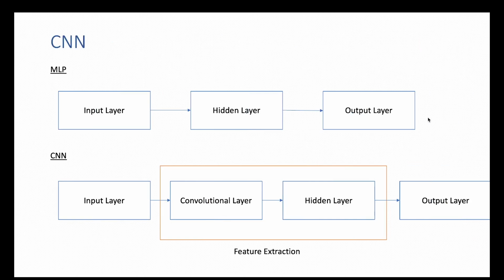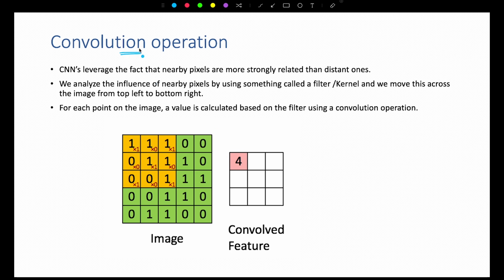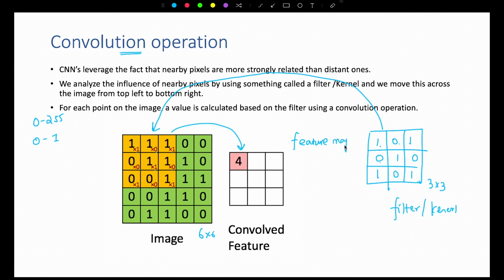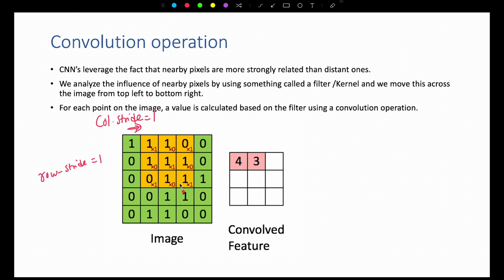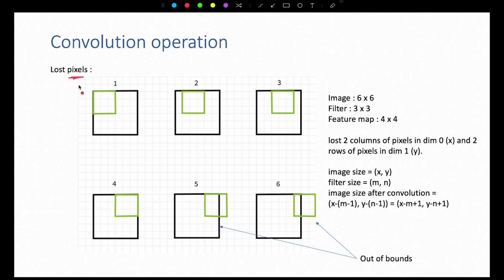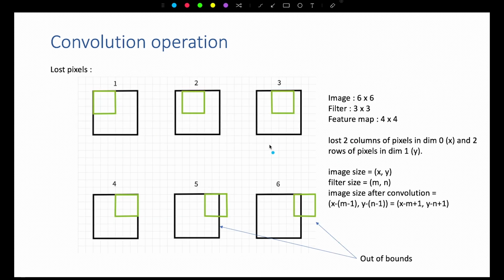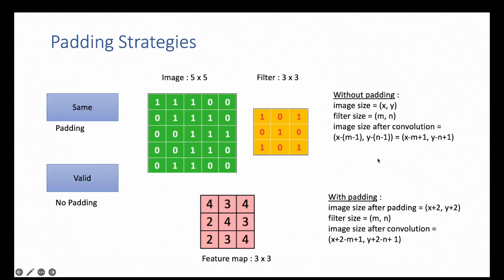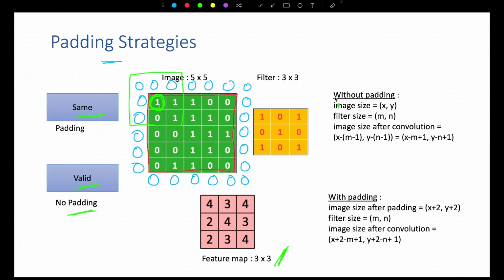Convolutional Operation in CNN | Deep Learning with PyTorch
In this video, we dive into the fundamentals of the convolution operation and learn how kernels or filters are used to extract features from images, transforming raw data into meaningful feature maps.

📌 Topics Covered:
 • CNN Model architecture.
 • What is Convolution Operation?
 • How does filters/ kernels work?
 • What are lost pixels?
 • Feature maps, determining shape of feature maps.
 • Padding Strategies : Same and Valid

CNNs have revolutionized deep learning by effectively capturing spatial hierarchies in images. If you're looking to master deep learning, this video is a must-watch!

Time breaks:
00:00 CNN Basic architecture
01:20 What is Convolution Operation?
02:42 Convolution Operation and feature map
06:42 Lost Pixels
08:04 Calculating feature map shape
09:09 Padding strategies
11:28 Conclusion